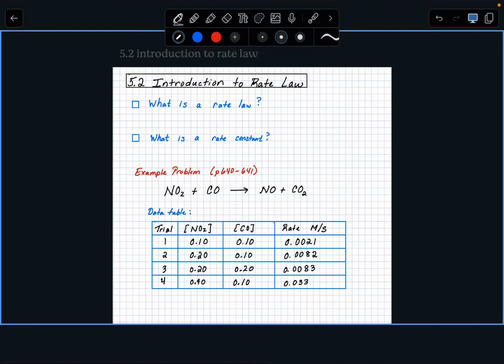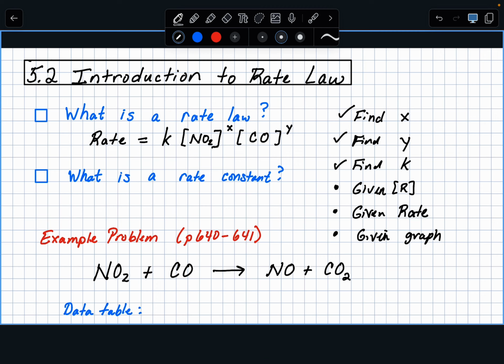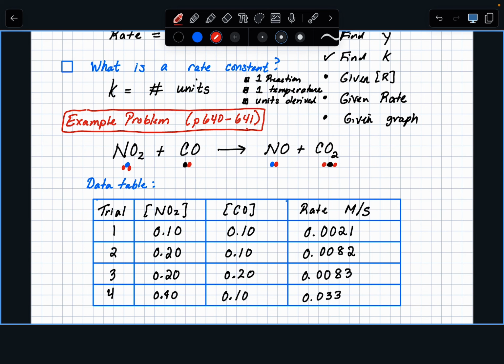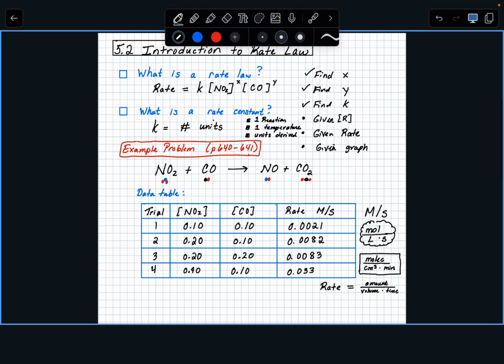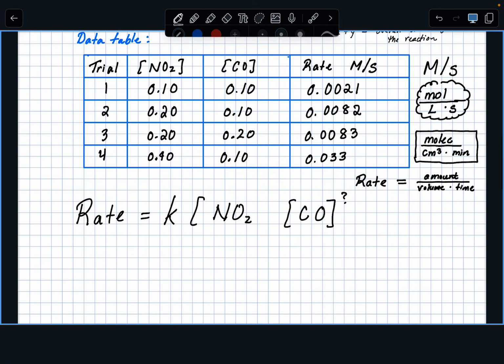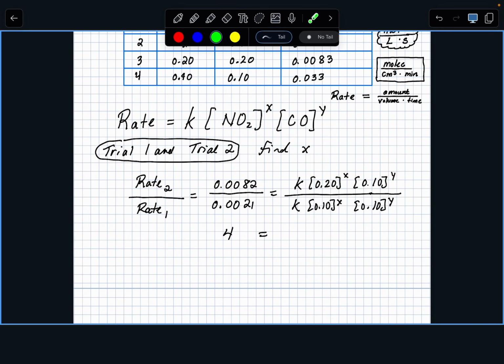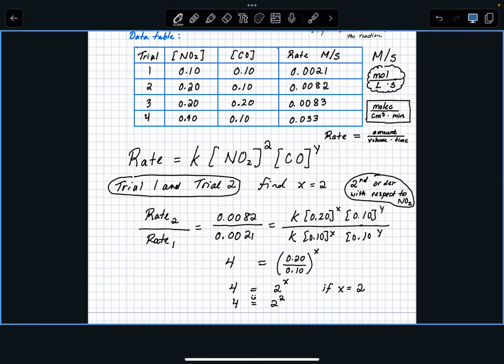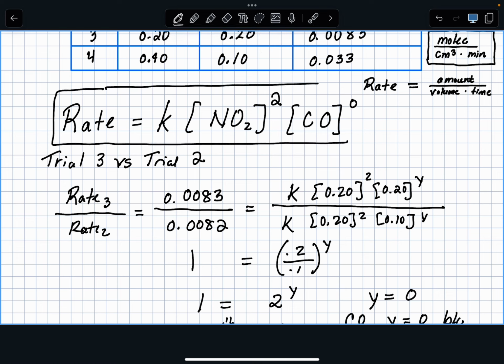Introduction to Rate Laws: 5.2 - AP Chem Unit 5 Topic 2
Finding the rate law for a reaction. Solving for the orders with respect to each reactant. And then writing the overall rate law. And calculating the overall rate order. Unit 5 section 2 in the AP Chemistry curriculum.